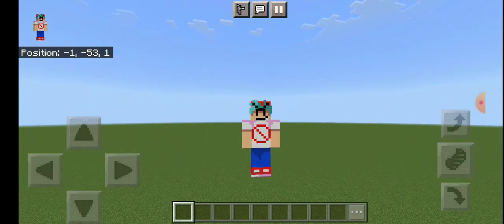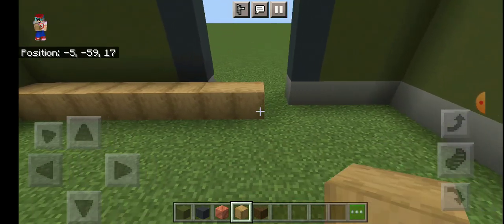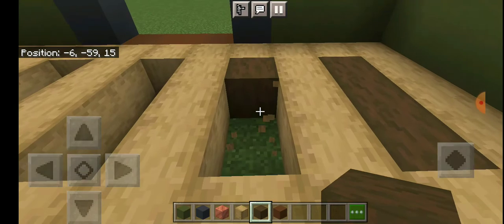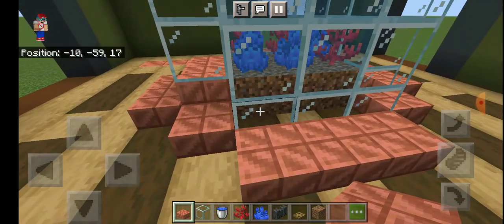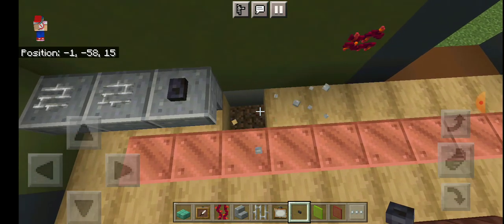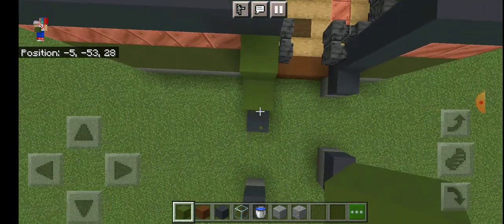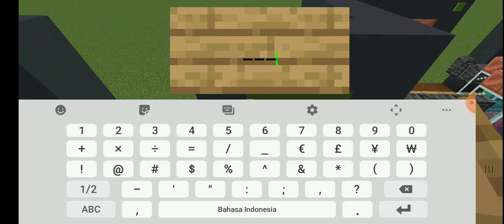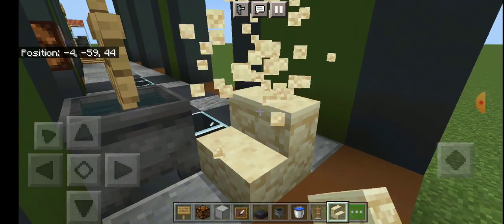Minecraft Tutorial: How To Make A Fathan's City Rocket Part 1 “2021 City Tutorial"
Part 2 5 Likes
Timestamps:
0:00 Intro
0:45 Lower Central Tutorial
9:38 Lower Central Decorations PT.1 Tutorial
15:04 Lower Central Decorations PT.2 Tutorial
18:40 Lower Main Hall Tutorial
24:25 Lower Main Hall Decorations Tutorial
29:00 - Outro